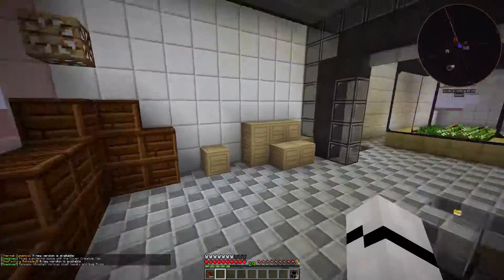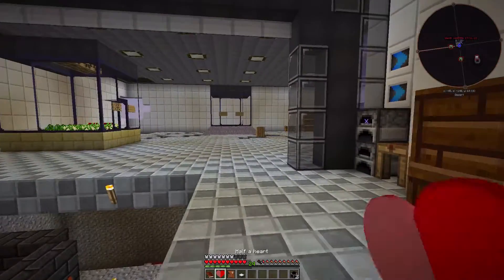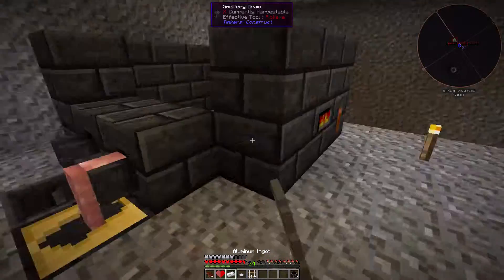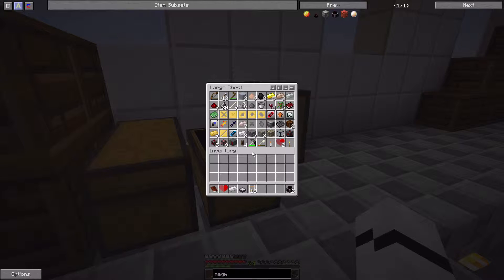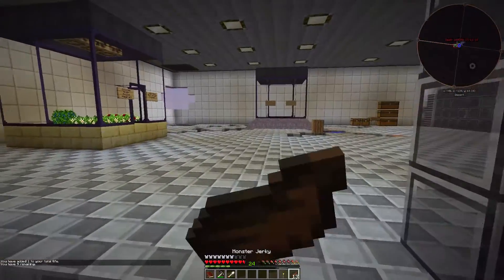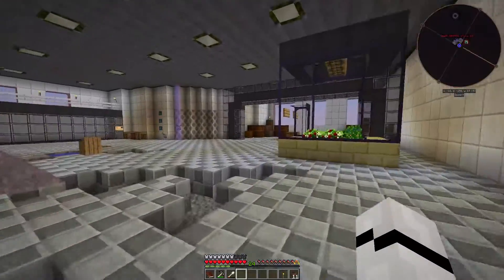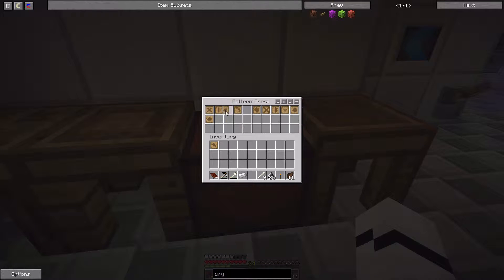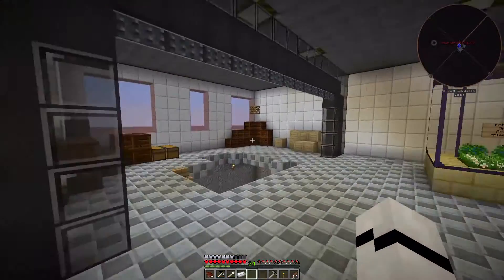Modded Hello World! #15 - Bug Fixed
You’ve woken up on a spaceship. Why are you even on a spaceship? Either you had a really wild Friday night, or you’ve been kidnapped by the intergalactic police for disturbing the peace. Well, apparently, it’s neither of those. If you peer out of your pod’s cyan tinted windows, you can see an endless expanse of purple as far as the eye can see. You rub your eyes, just to check you’re not seeing things, but the image stays. You shift around in the pod, looking for an exit (why can’t you remember where the exit is? Everything seems so alien to you) and end up activating some robot from its deep slumber. To be correct, it seems to be more of an artificial intelligence of sorts. You hear a grating, sarcastic voice coming from deep inside your head.

“Hello world! Everything is dead and destroyed! What a beautiful day!”

Artist: Stonebank Ft. Emel
Song: Stronger